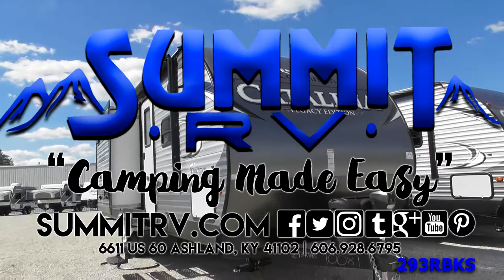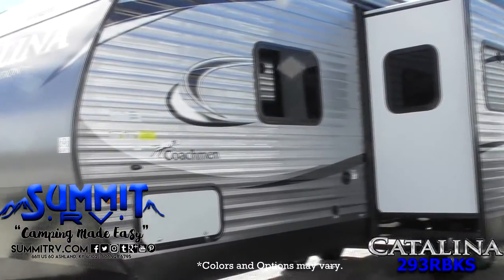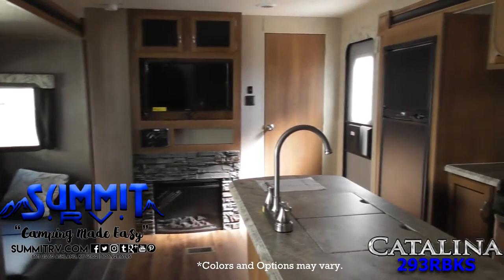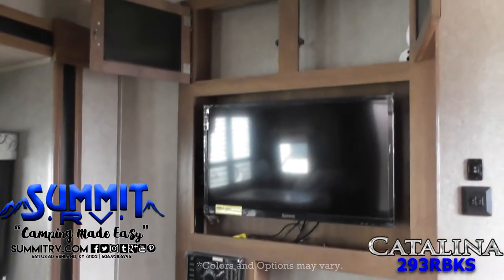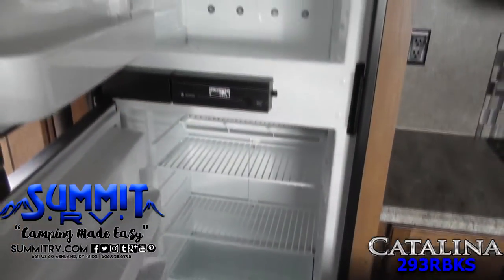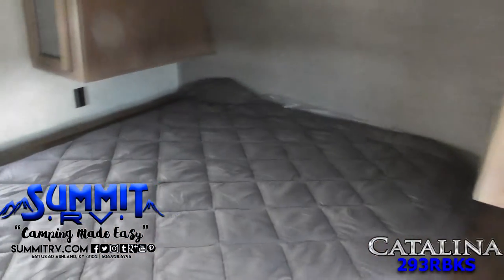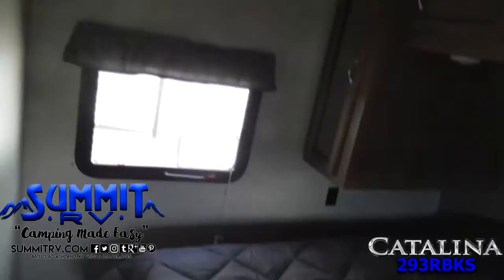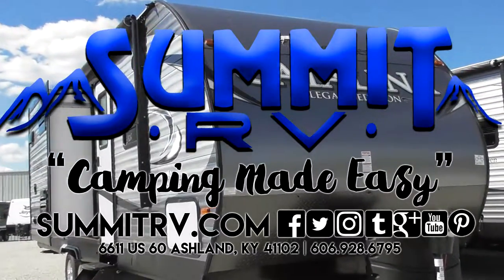Coachmen Catalina 293RBKS Travel Trailer at Summit RV in Ashland, KY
2017 293RBKS Features and Options
This double slide Catalina Legacy 293RBKS features a rear full bath, a spacious kitchen and living area with dual opposing slides, and a front bedroom.  There is also an exterior camp kitchen that the chef in the family will surely love.

Step inside and see the open kitchen and living area complete with a couch and dinette.
There is an entertainment center with a 32" LED TV that can easily be seen from any seating in the room, plus a fireplace below. Along the road side enjoy more added space thanks to a slide out sofa and booth dinette.  Here you will also find a bit of overhead storage.

On the opposite side to the left of the entry door find a slide out refrigerator, counter-top, and a stainless steel range with oven. You will also find additional storage in the overhead cabinets for dishes and things. There is also a microwave oven, a wine rack, and an L-shaped counter with a double sink next to the slide. A pantry for canned and dry good storage is located just beyond the counter near the bathroom door.

Inside the rear bath notice the large closet which is perfect for storing your clothing and/or linens, along with a space prepped for a washer and dryer and more linen storage on the left. There is also a 34" x 34" angled shower with glass door, a sink, and a toilet.
In front find a private bedroom with queen bed including dual wardrobes, plus an overhead storage cabinet.

You will also enjoy the handy front pass-through storage compartment for all of your outdoor camping gear, and so much more!